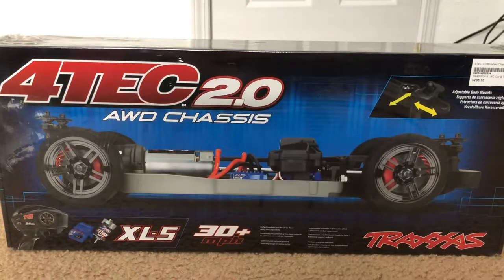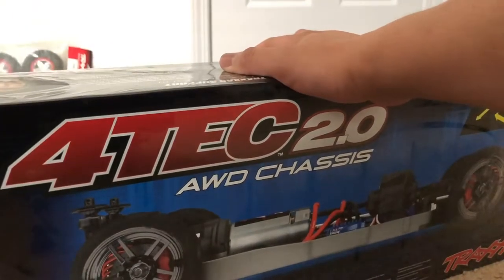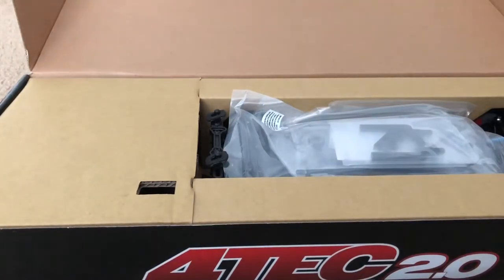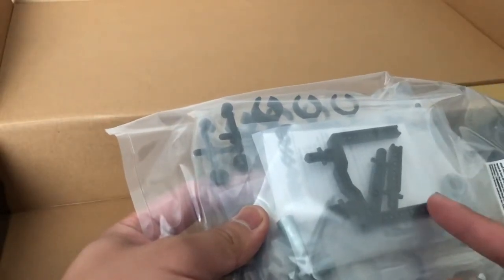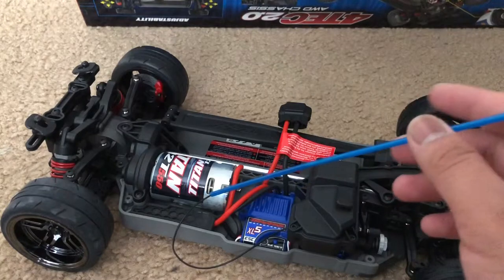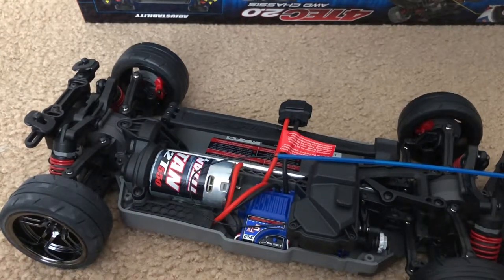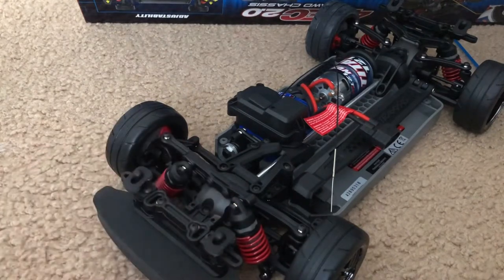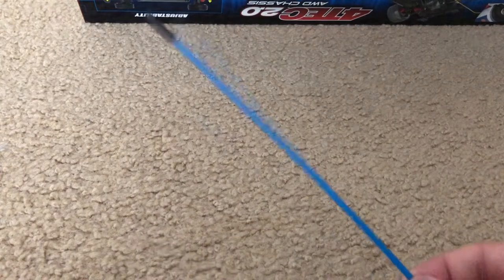Traxxas 4Tec 2.0 Chassis Only UNBOXING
This is my second Traxxas 4Tec 2.0 in my RC collection. So here’s another one

1.  Foul language
2.  Spam
3.  Bullying to other individuals
4.  Racism and sexism. (No sex jokes)